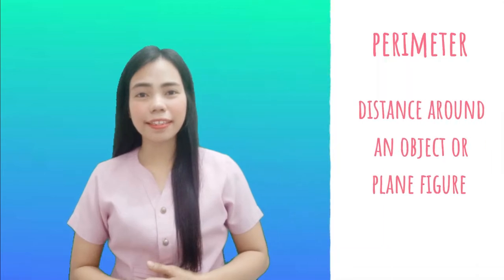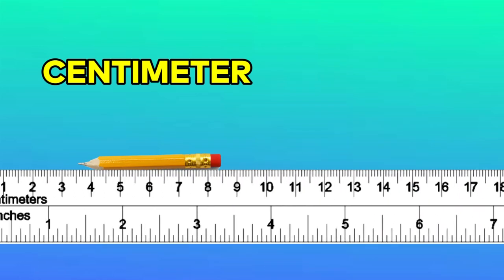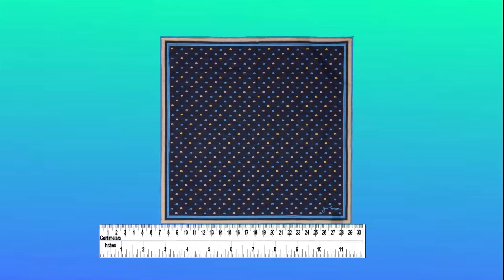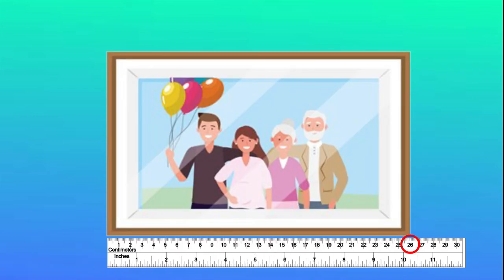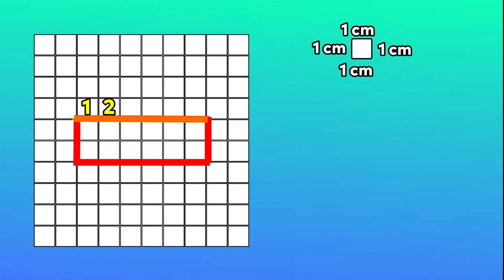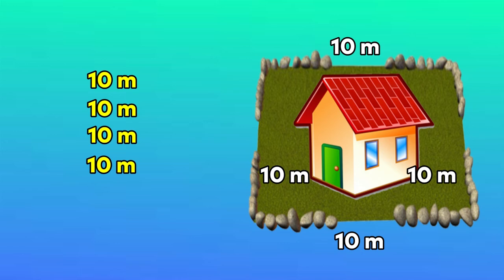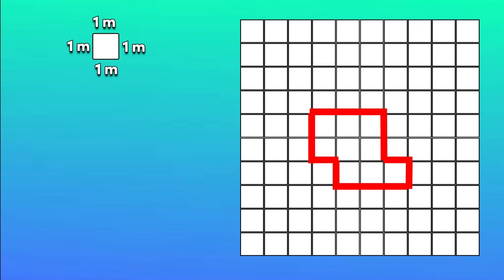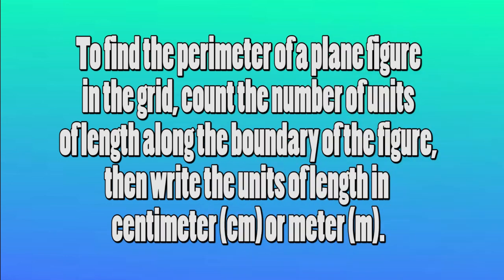DepEd Pasay Math4 Q3-W6-D1